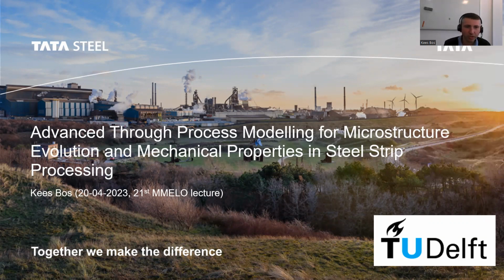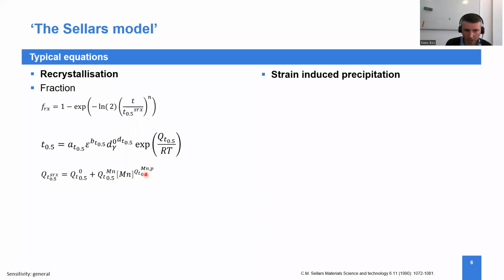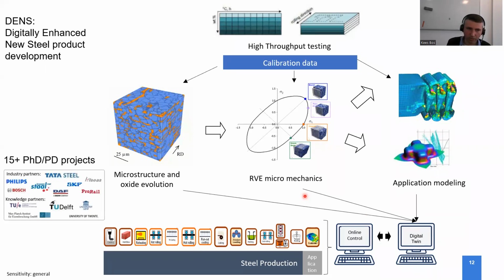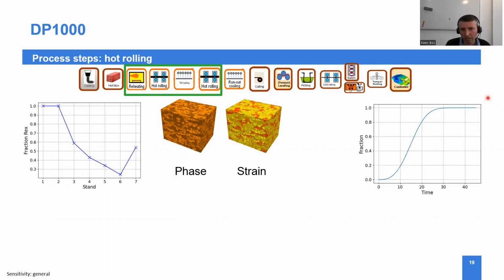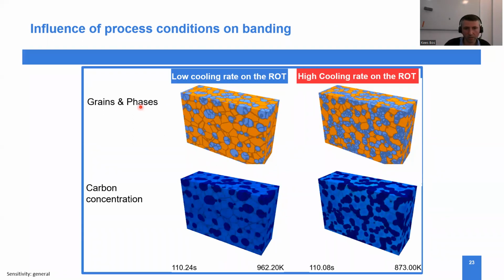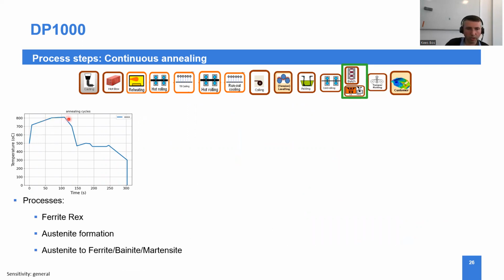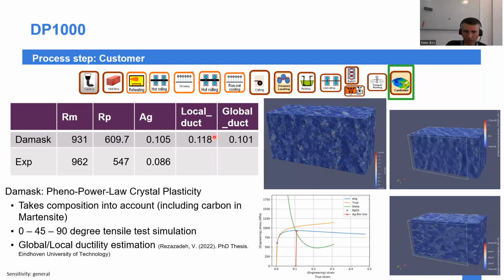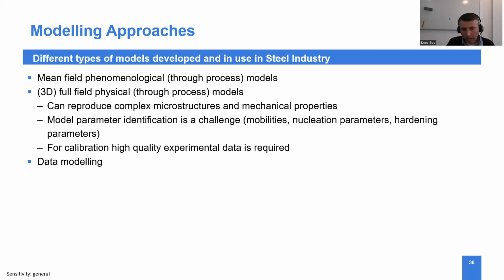Advanced through process modelling for microstructure evolution and mech. properties in steel strip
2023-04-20   Lecture by prof. Kees Bos.

Abstract:
Achieving optimal control over mechanical properties during low-carbon steel strip processing requires an accurate understanding of the relationship between process parameters and resulting properties.
Microstructure evolution is a critical aspect of this connection, influenced by various interdependent processes such as work hardening, precipitation, recrystallisation, and phase transformations.
Traditional mean field phenomenological models struggle to capture the complexity of modern steel grades like advanced high strength steels, which are higher alloyed and exhibit slower recrystallisation and phase transformation rates. These reduced rates often result in partial transformations, potentially leading to increased microstructure variations if not properly controlled.

The increased complexity necessitates more sophisticated modelling approaches.

The Digitally Enhanced New Steel (DENS) product development program has brought together over fifteen PhD and post-doc researchers, from four different universities/research institutes, to integrate and enhance existing full field models into a comprehensive 3D full field physical through-process model.
This model encompasses not only microstructure evolution but also the relationships between microstructure and mechanical properties. This model is designed to accurately represent all relevant processes for contemporary low-carbon steel grades.

In this presentation, we will introduce the advanced through-process model, discuss its strengths, and identify areas where further refinement is needed to ensure optimal control over the mechanical properties of steel strips during processing and new product development.